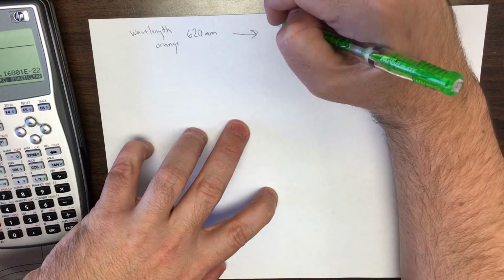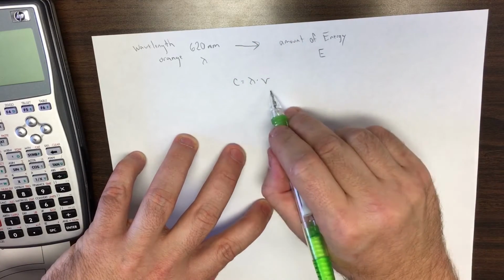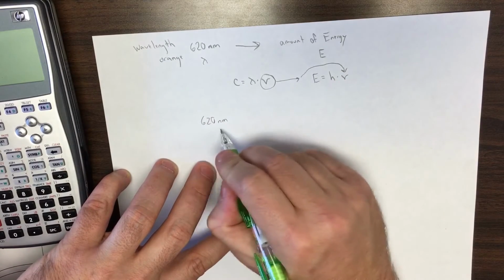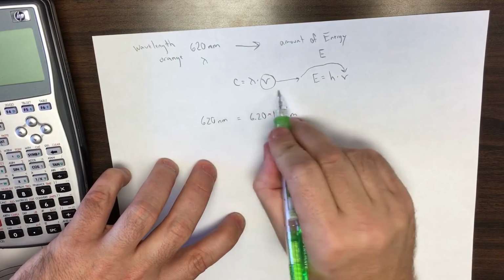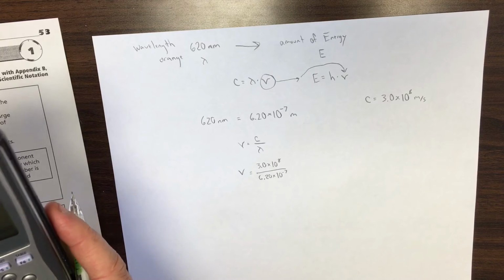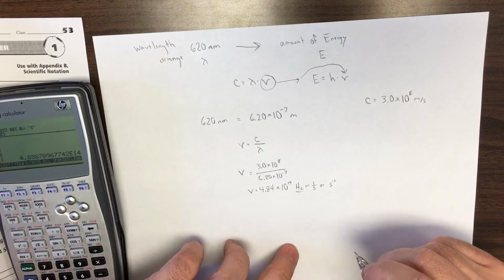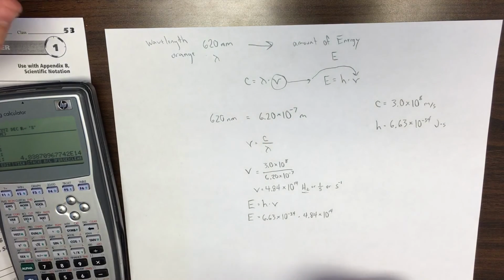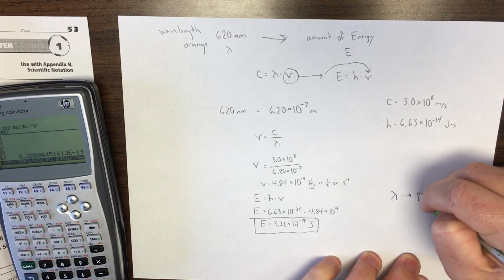Planck's Constant Problem Wavelength to Energy